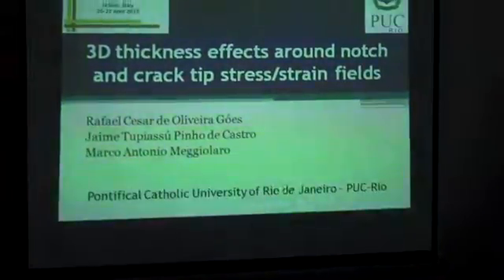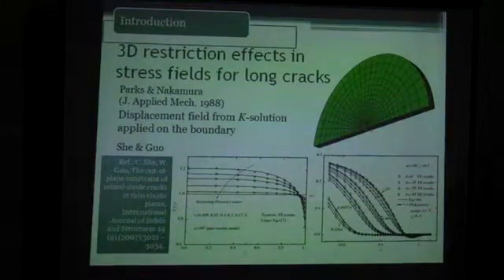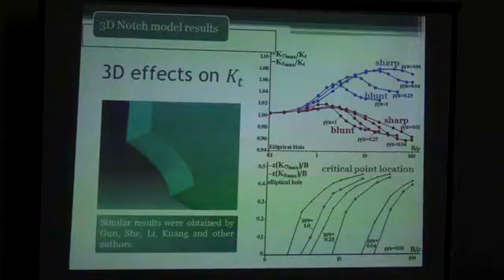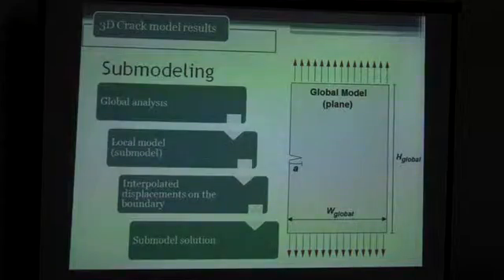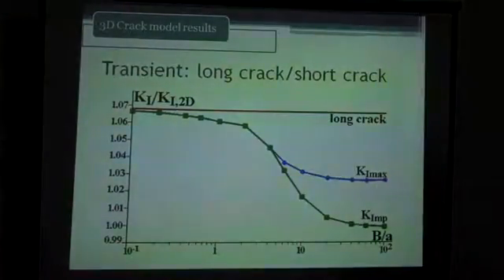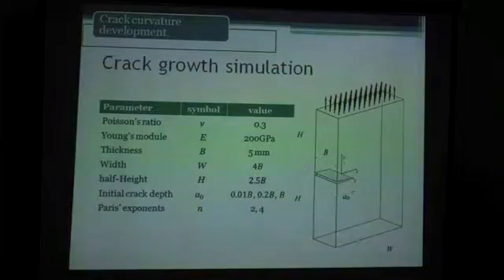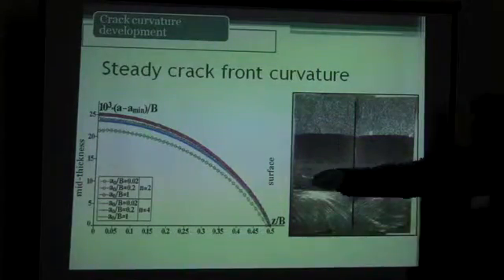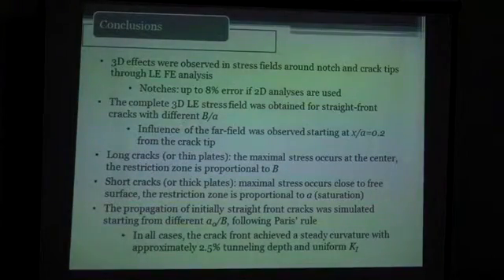3D thickness effects around notch an